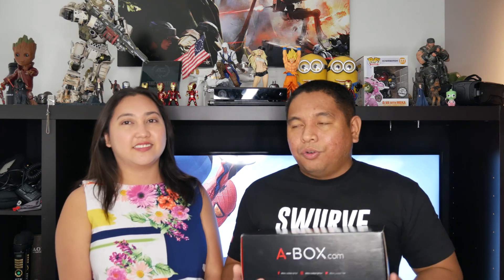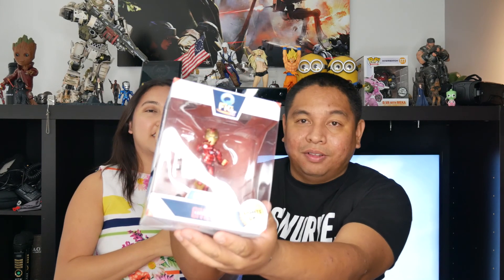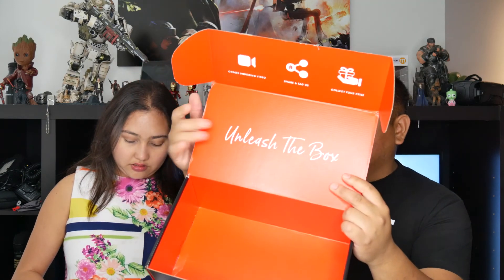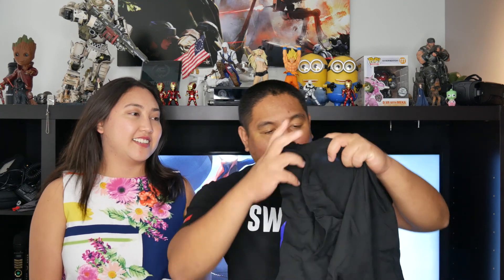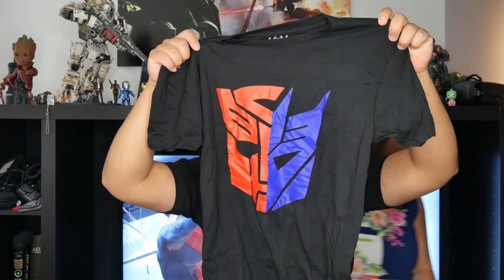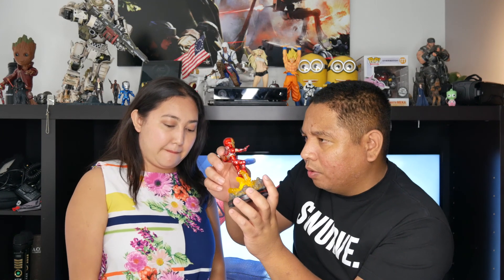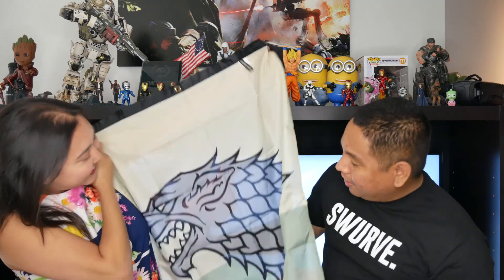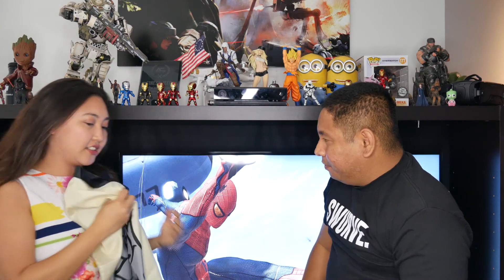A-BOX - VS EDITION [Unboxing]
We finally get the long awaited A-Box, VS Edition!
See all the goodies that are packed inside!